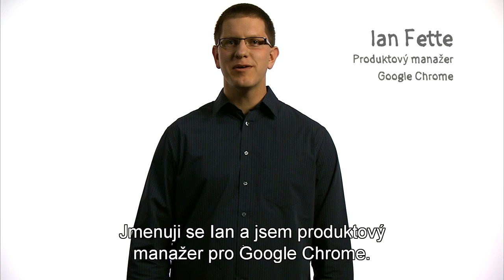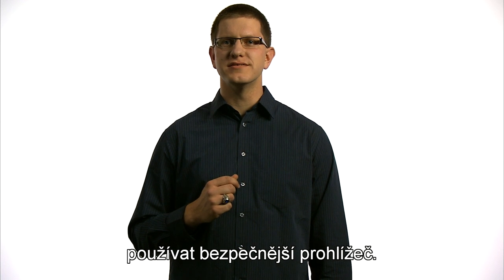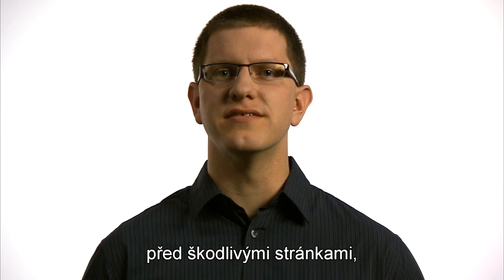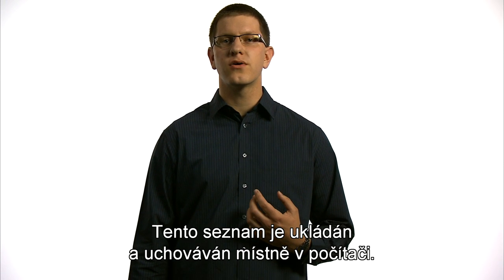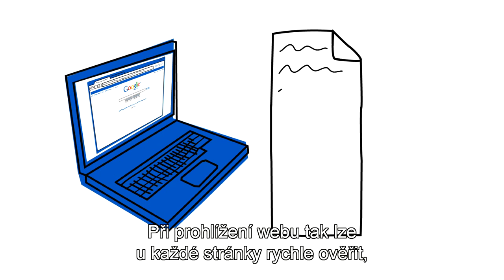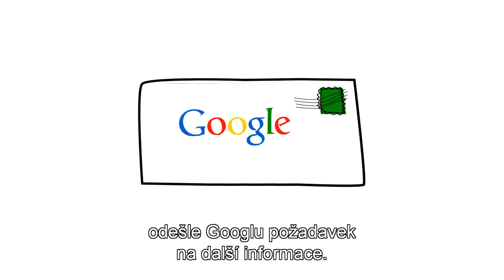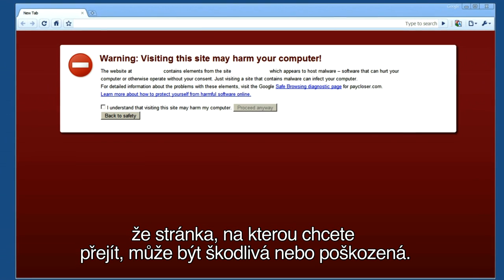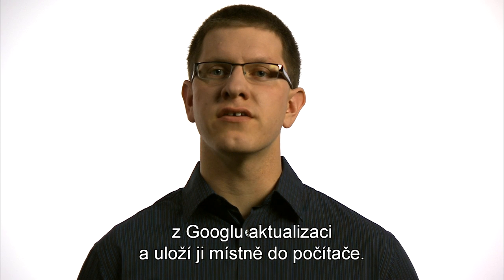Google Chrome & Ochrana soukromí - Bezpečné prohlížení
Ian Fette, produktový manažer Googlu, vysvětluje technologii bezpečného porhlížení.